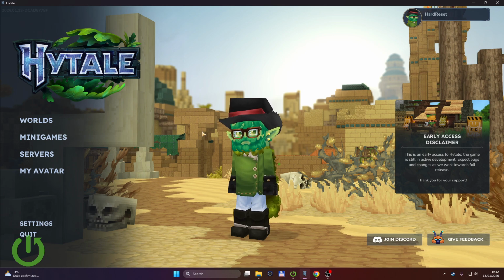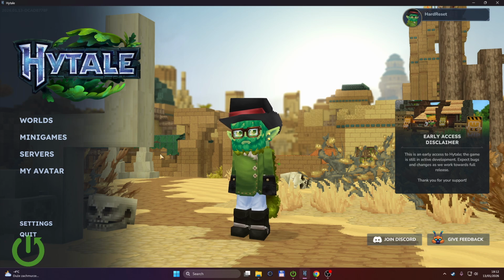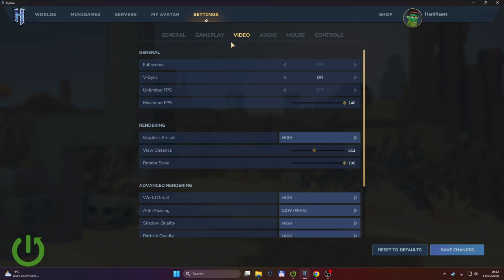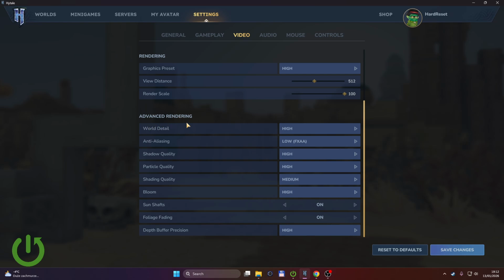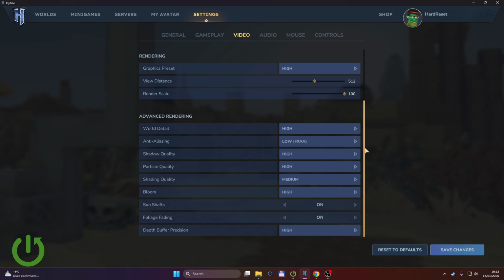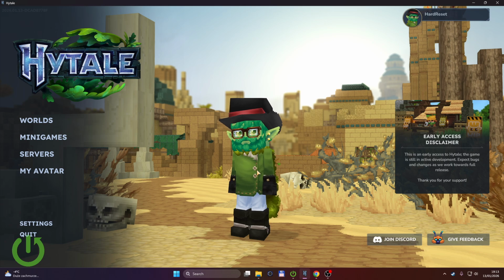Hytale - How to Change World Detail Setting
Learn how to change the World Detail setting in Hytale to balance graphics quality and game performance. In this short video we show every step in plain language: open Settings, go to the Video tab, scroll to Advanced Rendering and find World Detail. You can pick Lowest, Low, Medium, High or Maximum. Changing the value will switch your preset to Custom, so remember to hit Save Changes to apply. This quick walkthrough is perfect for players who want smoother FPS or improved visuals on their Hytale worlds.